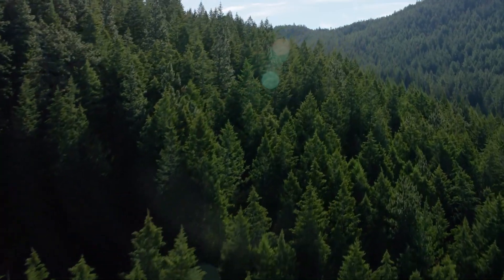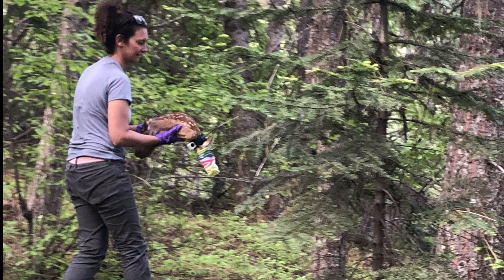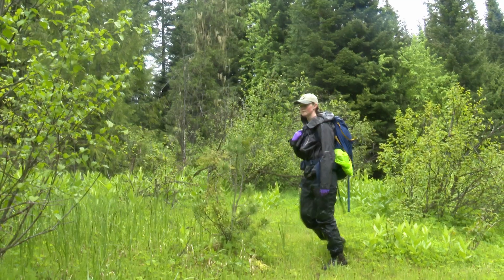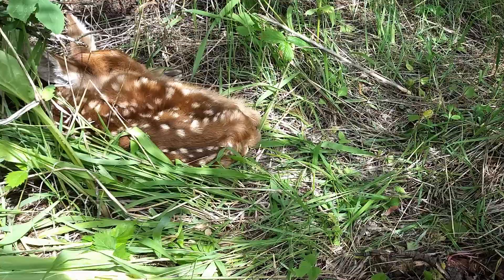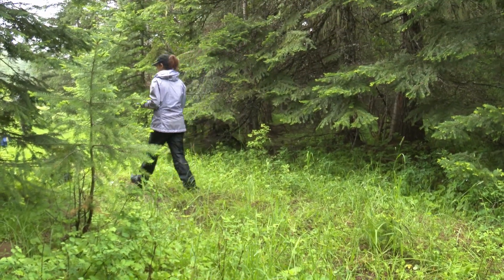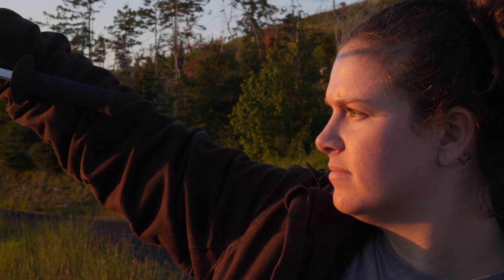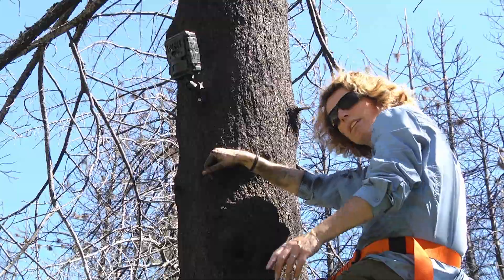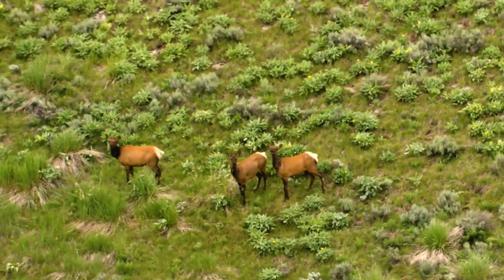White-tailed Deer Research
The interactions between predator and prey species are very complex, often much more complex than it may seem.  Idaho Fish and Game has undertaken a 5-year research study of most of the big game species in North Idaho, at the same time, to better understand the interactions of predators and prey in this region.  White-tailed deer and their fawns are central to this research.  VJO/MM 2020